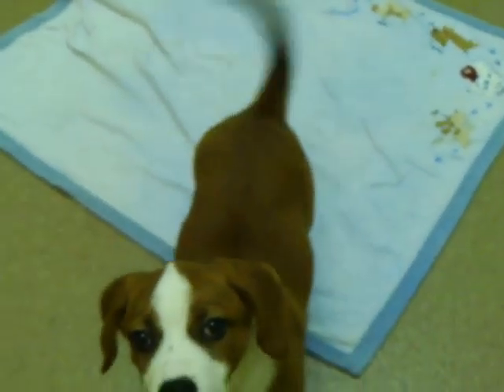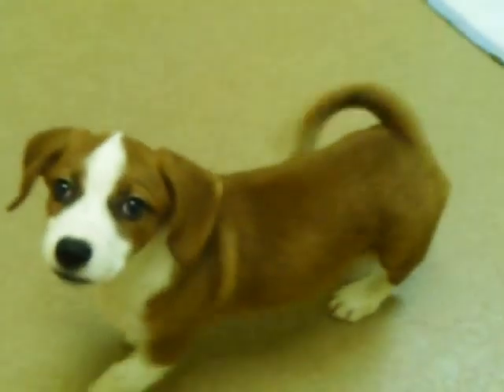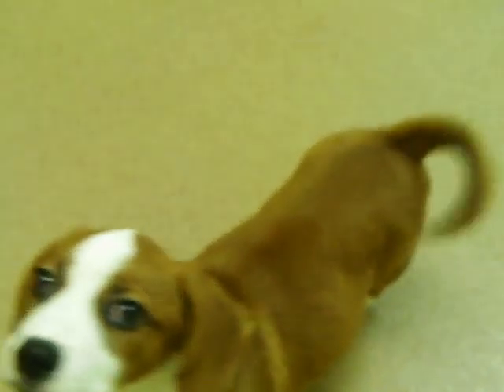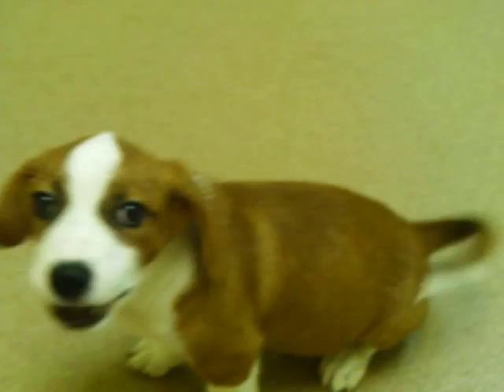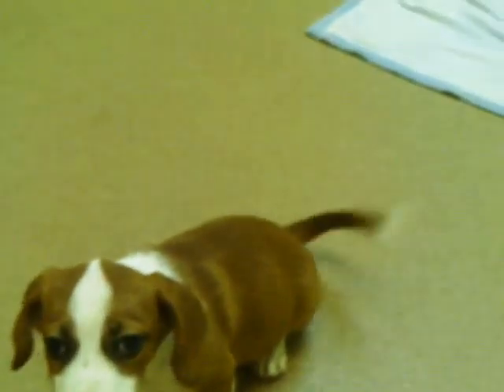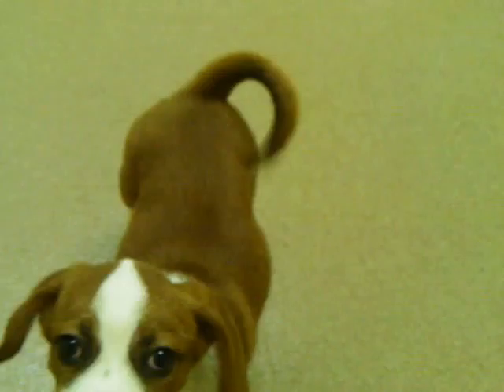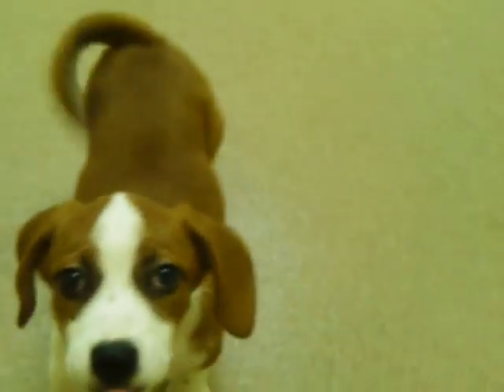Meet pokey a Hound currently available for adoption at Petango.com! 11/9/2011 8:54:31 AM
The HSTC Adoption fee includes - sterilization (spay or neuter), overall wellness check, age-appropriate vaccinations (including rabies if 4 months old at the time of adoption), first de-worming , microchip and registration, heartworm test for dogs (over 6 months old), feline leukemia test for cats , flea bath & dip, a bag of Hill's Science Diet pet food, $20 off an HSTC dog obedience class.